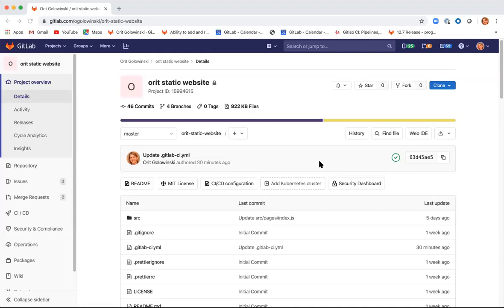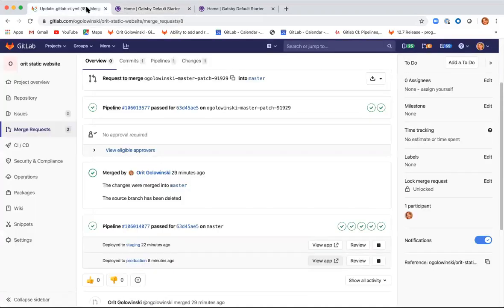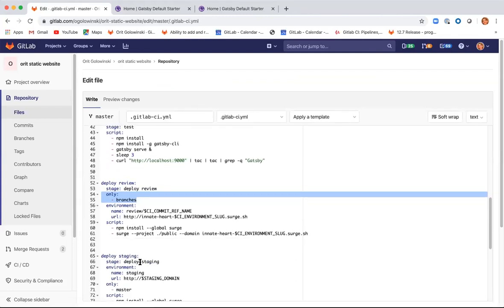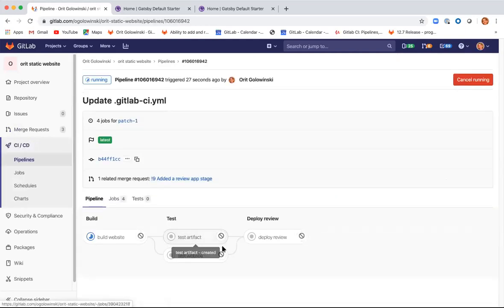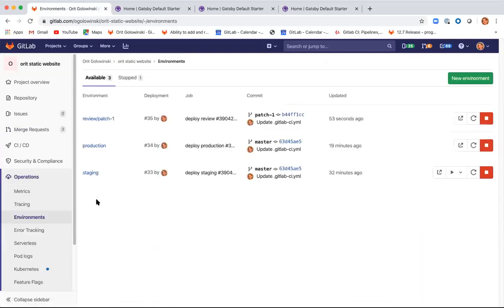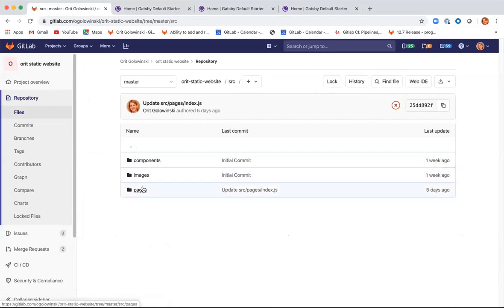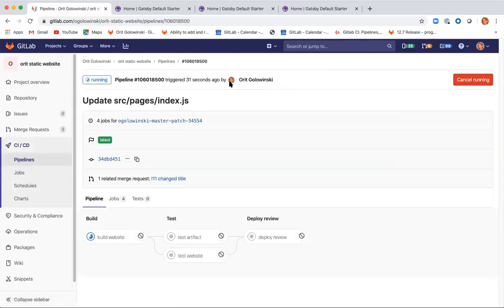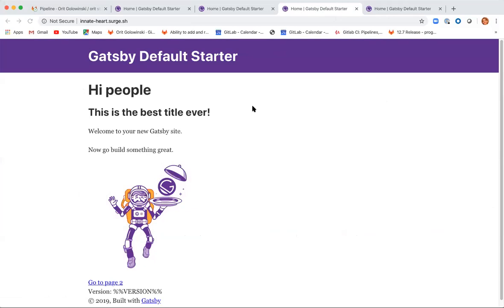Speed-run - Configuring Review Apps (website)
This is a demo to show how to configure a review app through the .gitlab-ci.yml file